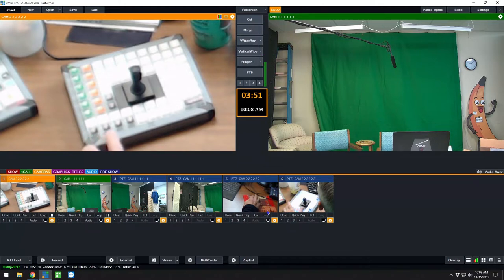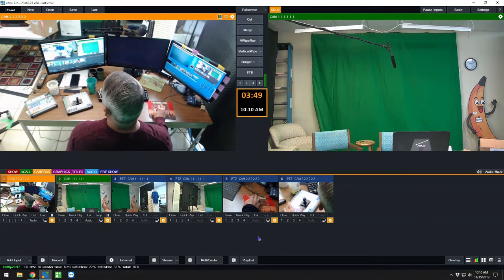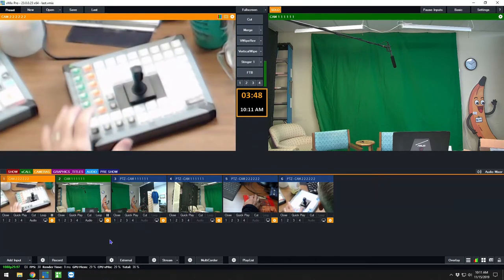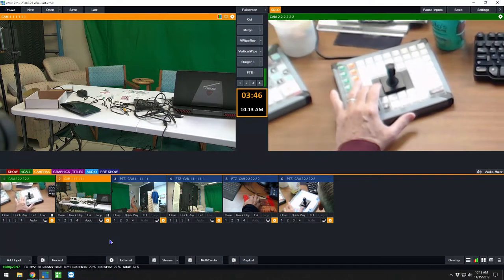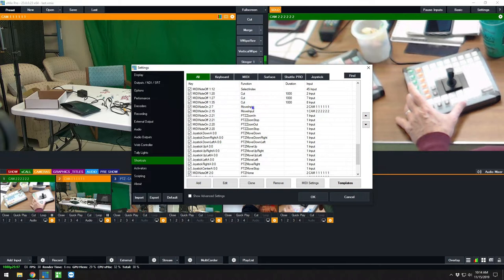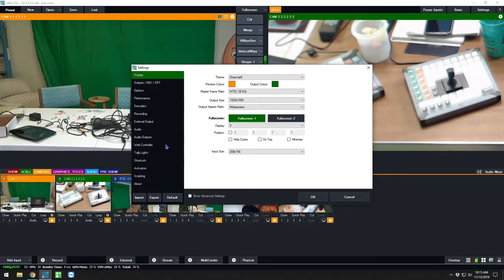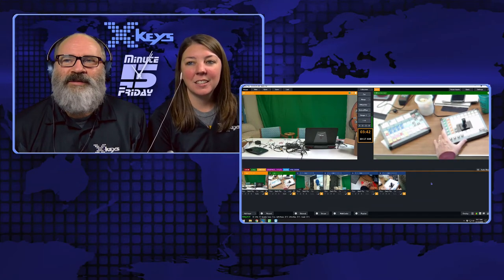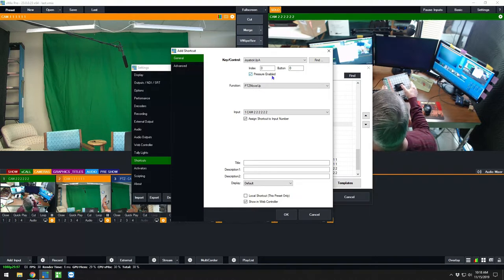How to Control Multiple Cameras | X-keys Five Minute Friday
Tom Sinclair from Streaming Idiots shows us how to control multiple PTZ cameras with an X-keys XK-68 Joystick and vMix.

Pre-show music: Dusty Fingers by DJ Williams
P.I. Eclipse animated logo and animated backgrounds: W.T. Stelzer